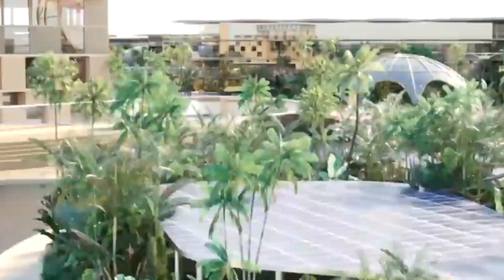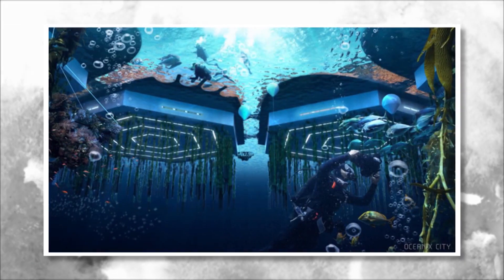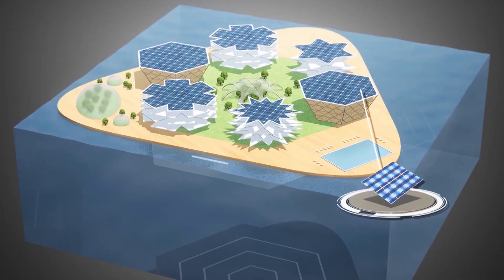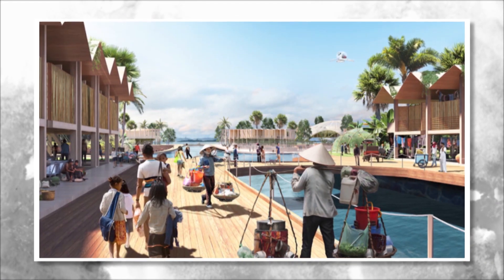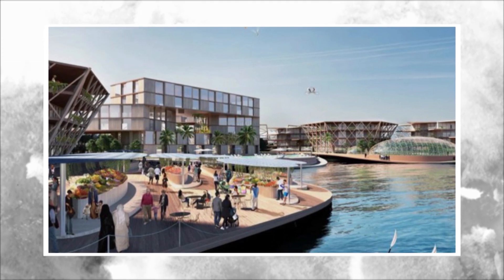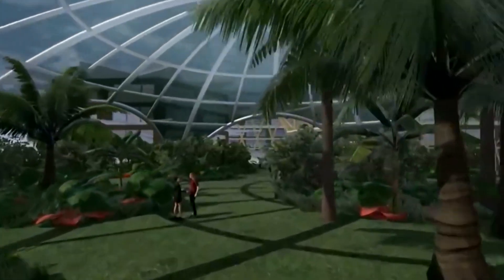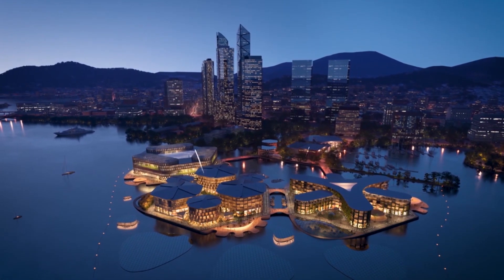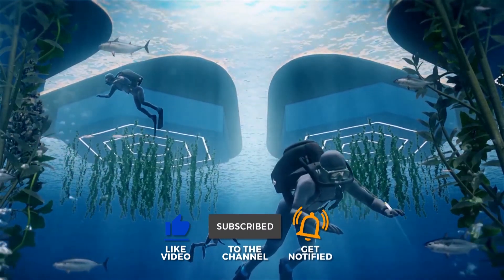South Korea Is Building A $600 Million Floating City In The Ocean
Biggest Megaprojcts: Oceanix City - South Korea Is Building A $600 Million Floating City

Oceanix City is a floating city that has been designed by the Bjarke Ingles (BIG) firm along with the Oceanix Institute and MIT. The idea is to create a floating city that is sustainable and adapts to changing water levels of the ocean and the changing environment. It would include residential, commercial, and recreational areas and would be home to 10,000 people. It is planned to start construction in January of 2023.

We've got a bunch of cool content that we are sure you will love.